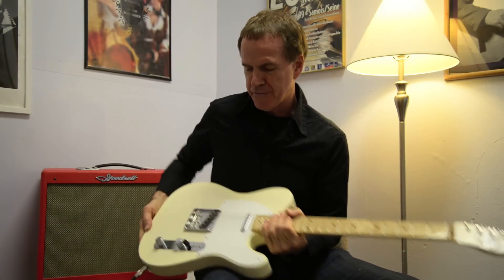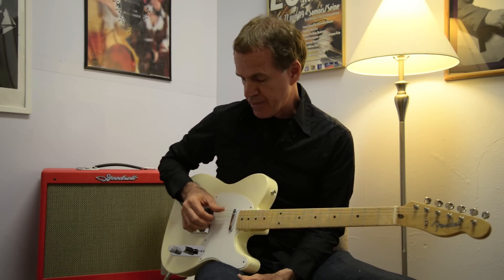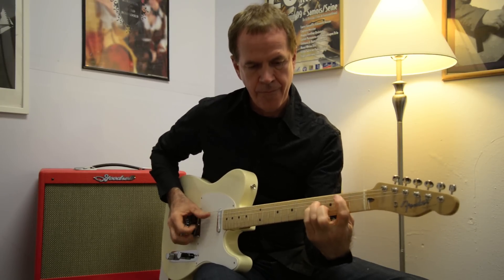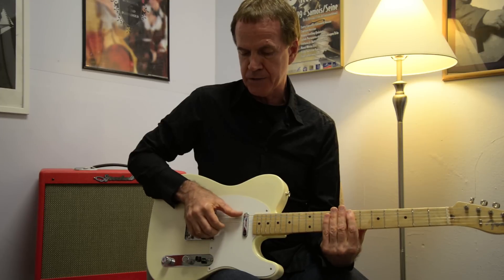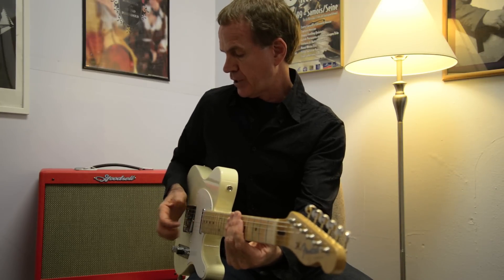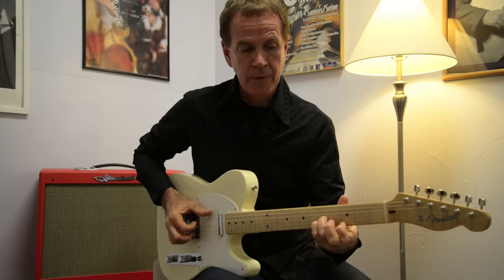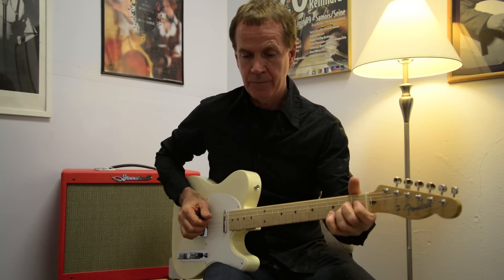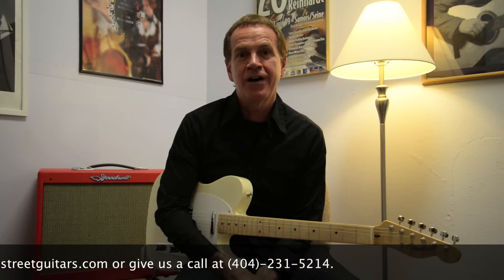The Telecaster and Fingerpicking Techniques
Maple Street Guitars Instructor Sam McPherson discusses the Telecaster and Fingerstyle Techniques for Guitar.